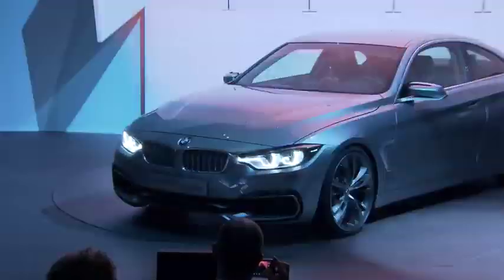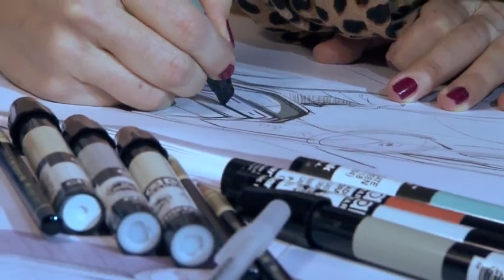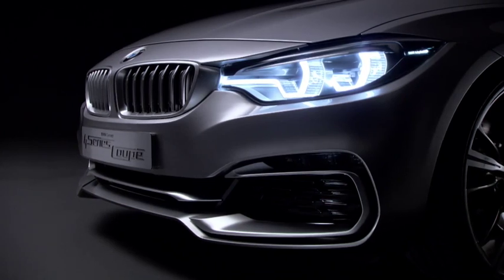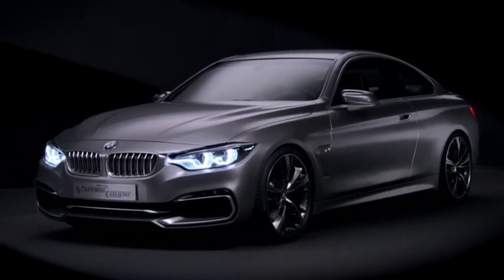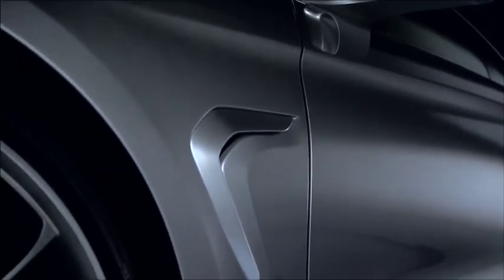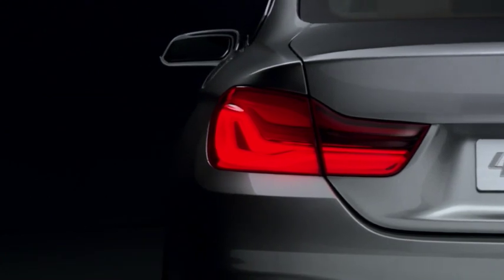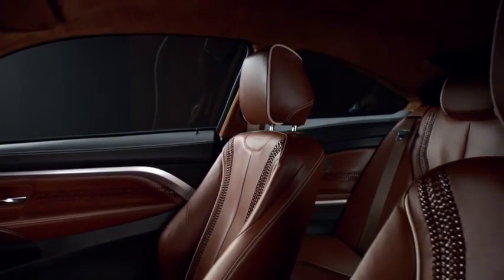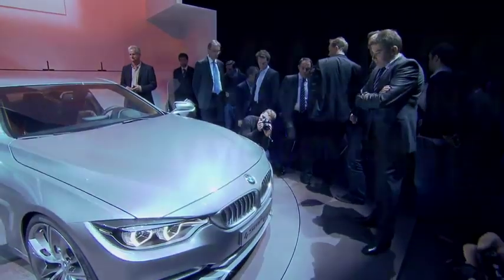2013 BMW 4 Series Coupé First Commercial BMW Concept Carjam TV HD Car TV Show